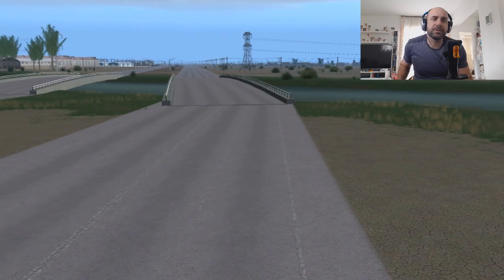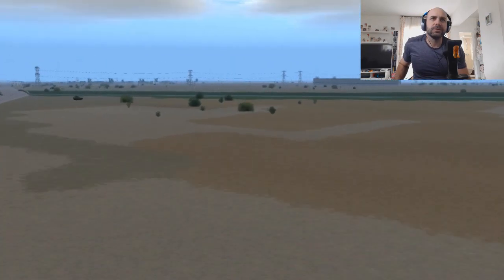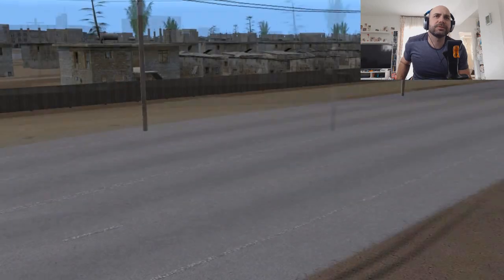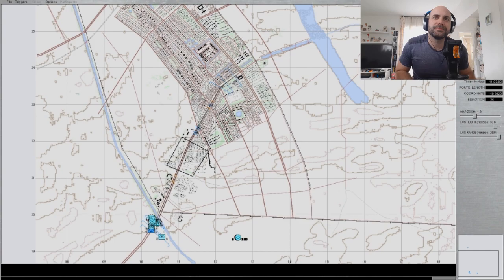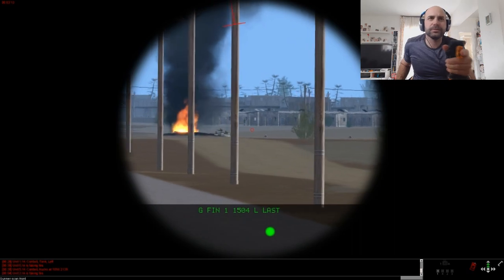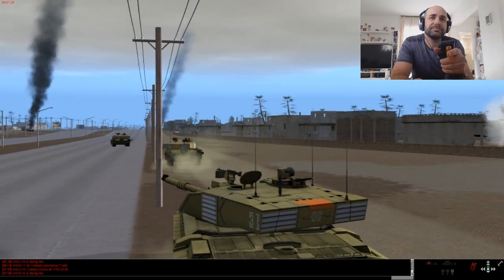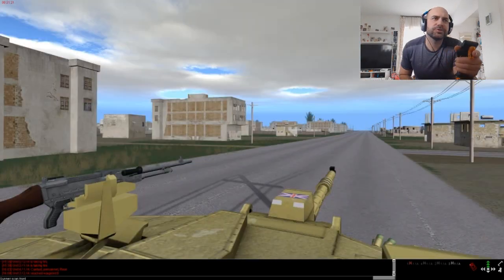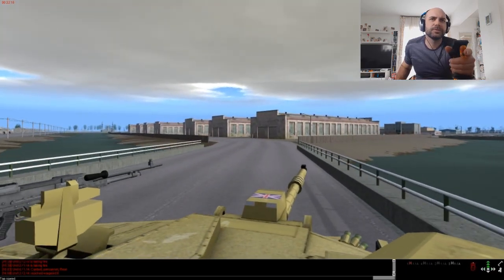Breaking Basrah - Steel Beasts Pro PE - a map in the making...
It's been probably like 10+ years since I have started working on a map for Basrah - the second biggest city of Iraq in order to re-create some of the events from Operation Telic... I  have been working on and off on this project & having not touched it in the last couple of years I thought it's time to bring it our from the shed & show it around... Still not sure whether I'm eventually going to finish this at all, but having worked on it for so long it kinda feels like no turning back. Anyway - here is a quick look of some sections of the map - unfortunately I forgot to record this in proper HD so the picture might be a bit blurred at time... but you'll get the overall idea anyway.